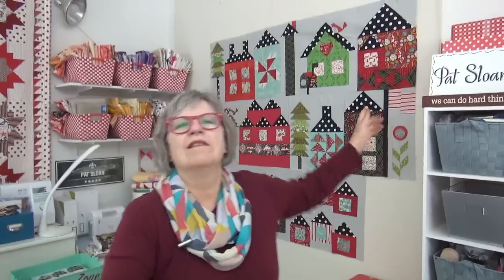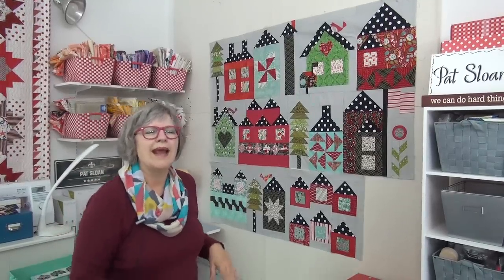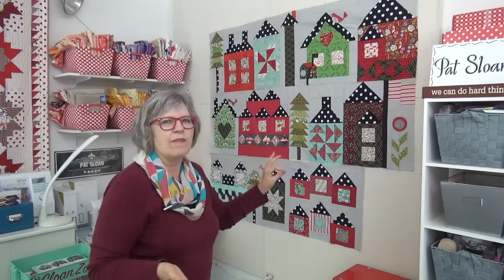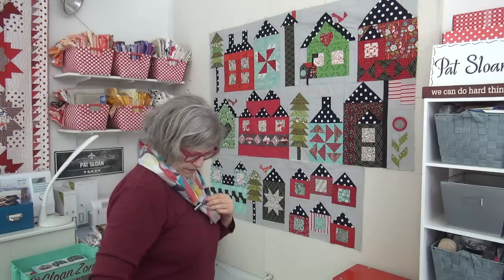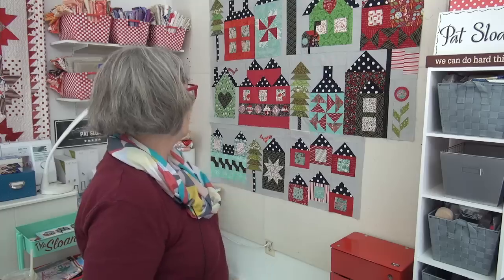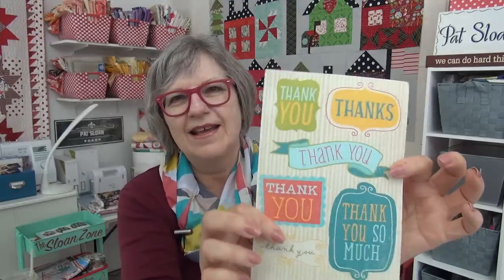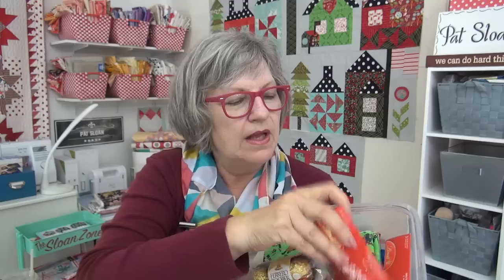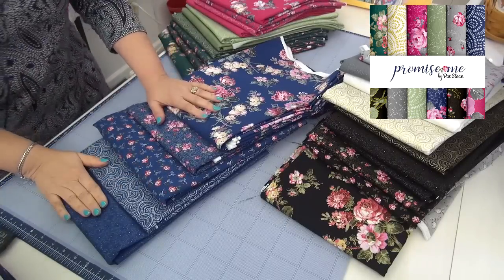How fabric is designed and Be my Neighbor block #5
::My fabric lines with patterns and freebies

::Quilters Stand for Ukraine::
Thank you for donating almost $250,000+ to help the children of Ukraine 💕